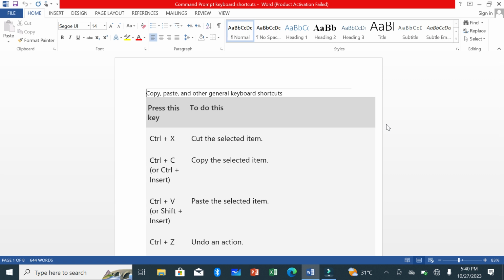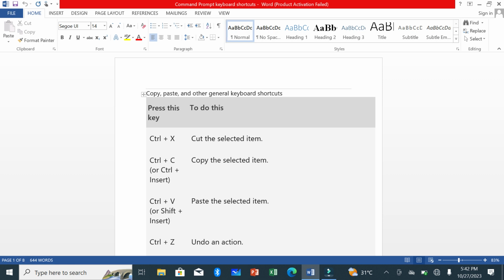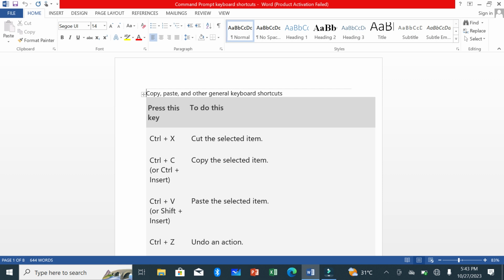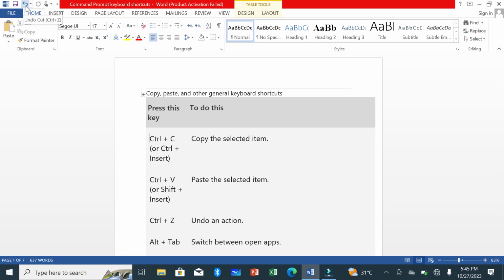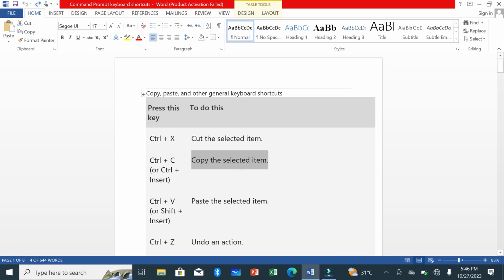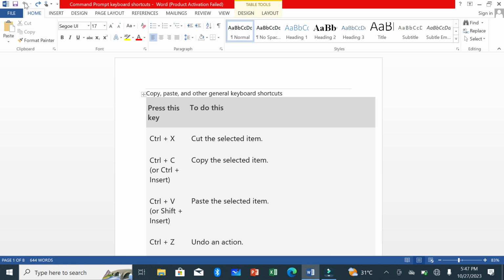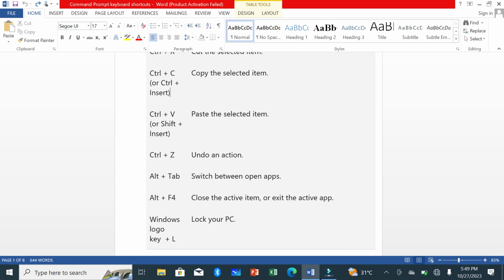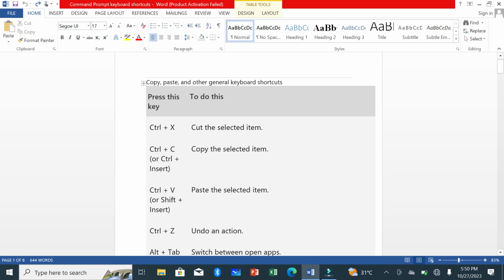MICROSOFT KEYBOARD SHORTCUT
In this video you will learn how to use some of the Microsoft Key Shortcut